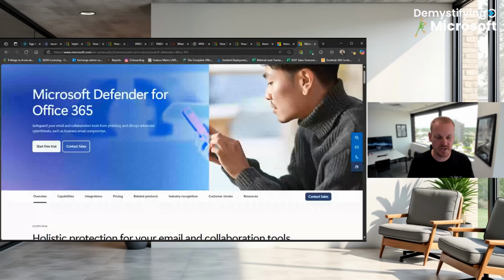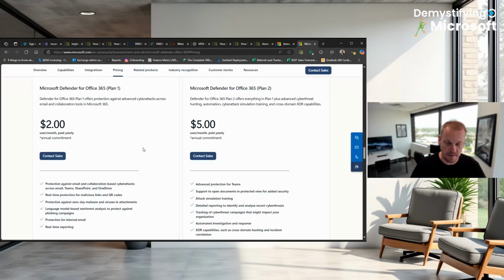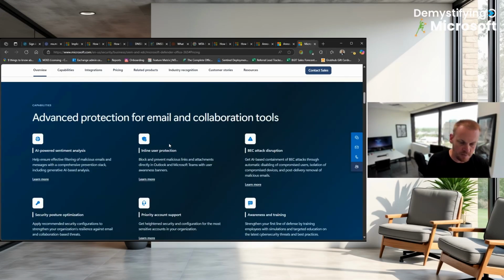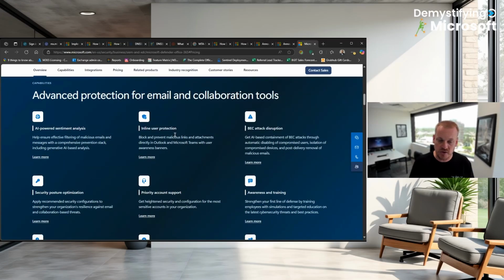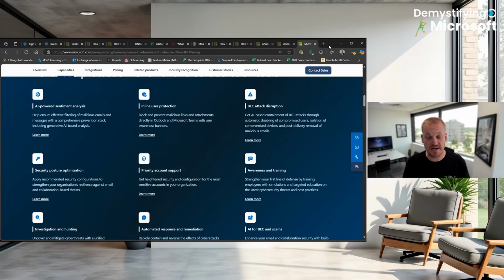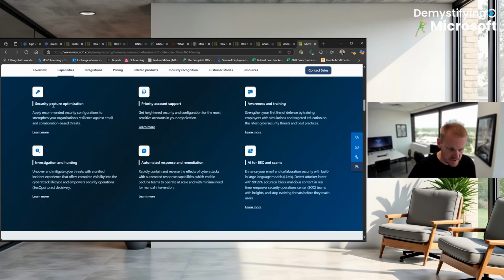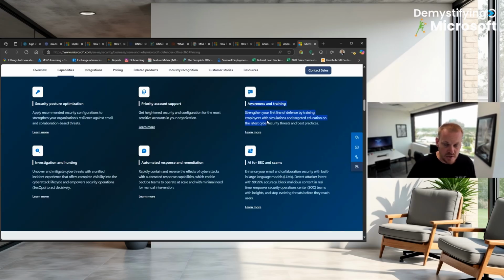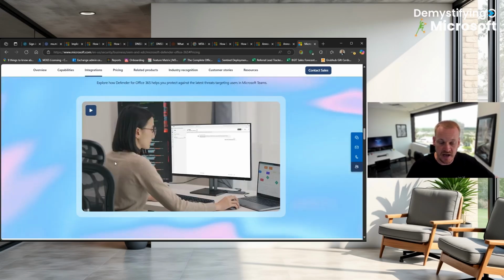Is your Microsoft Tenant Prepared for Evolving Email Attacks?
In this video, we explore key features like AI-powered sentiment analysis, Safe Links, and real-time attachment scanning that go beyond basic filtering to secure your inbox.

Whether you're using Microsoft 365 Business Premium or adding advanced protection with Plan 2, proper configuration is essential to unlock the full potential of Defender for Office 365. Learn how to strengthen your email security posture and reduce risk across your Microsoft environment.